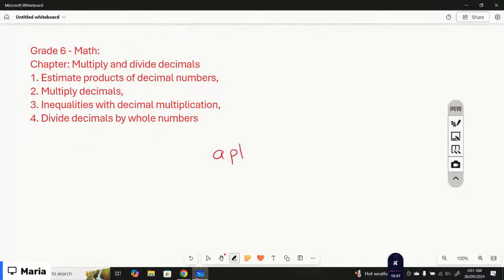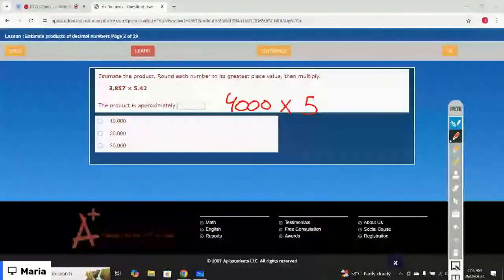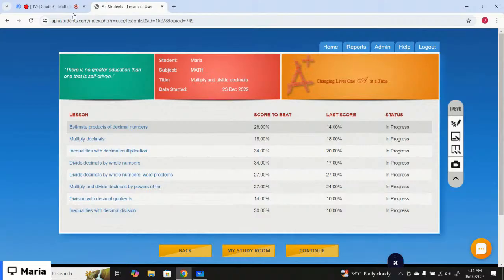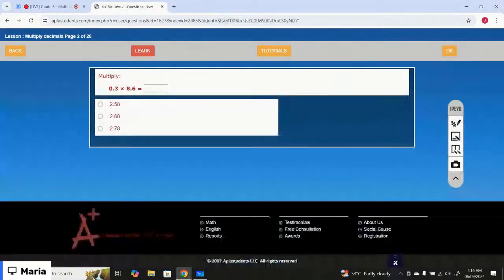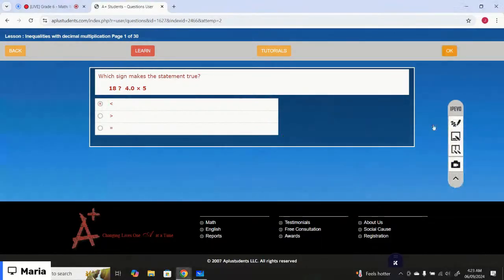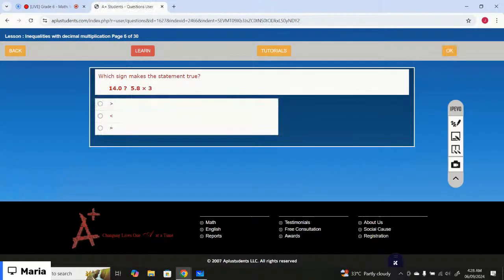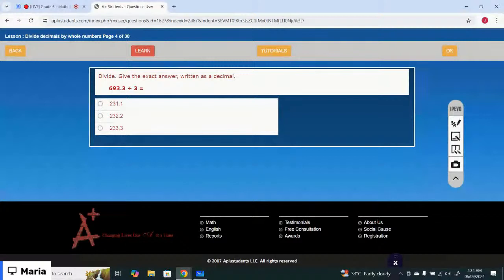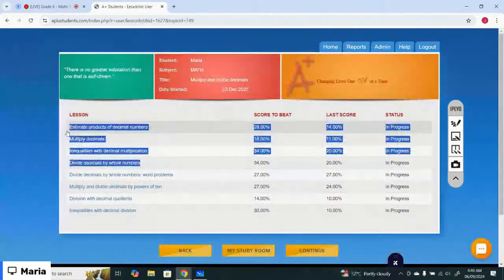Grade 6 - Math: Multiply and divide decimals